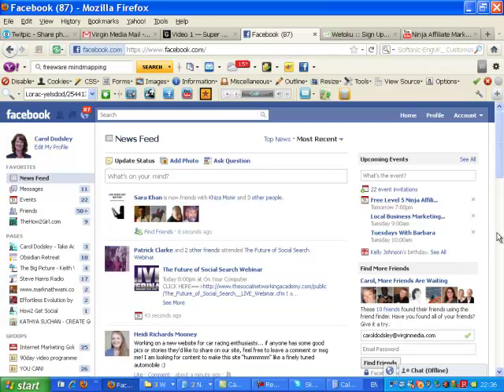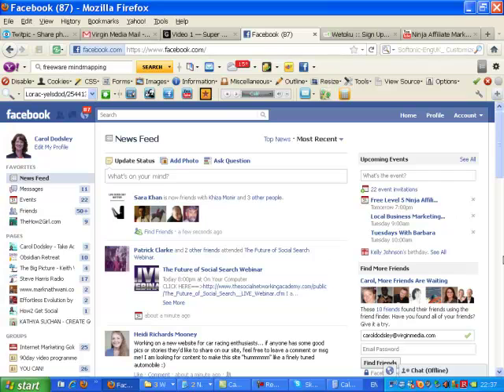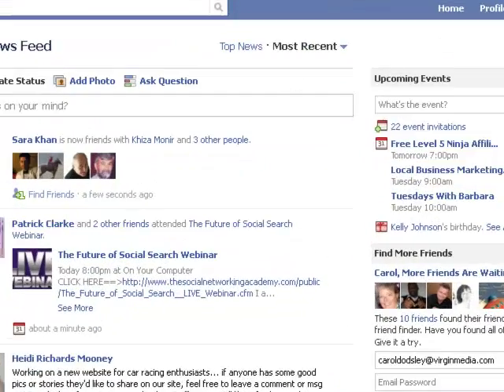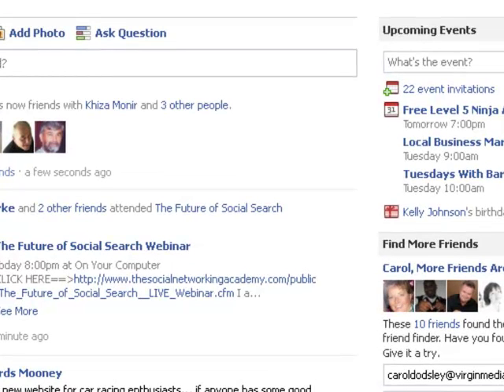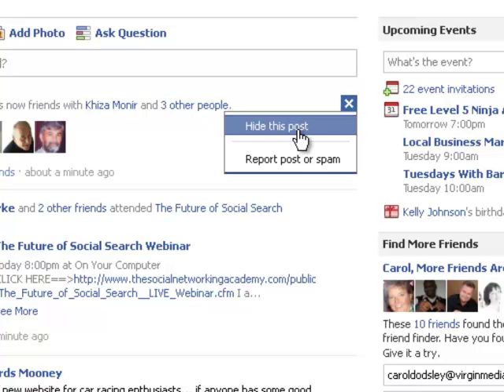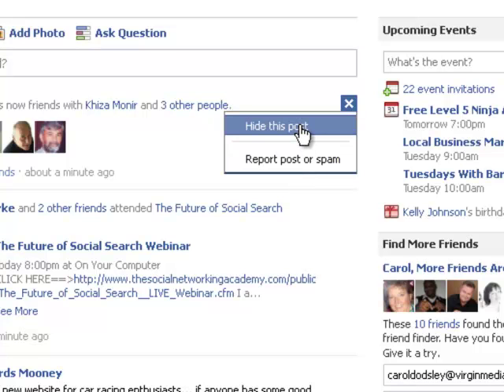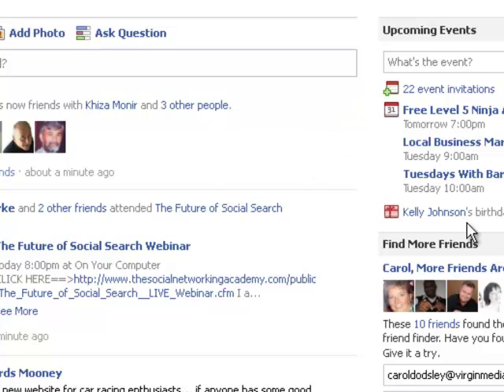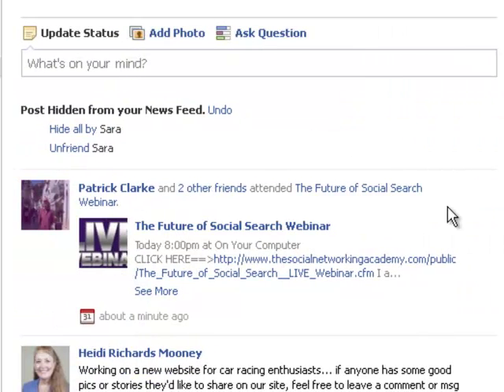Hide Facebook posts and unfriend - Brand new update 3rd Sept 2011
shows you how to use facebook for your business success - whether you want to create a secure fanpage or market and promote using Facebook the How2 Girl shows you the secrets, the strategies and the tools to make it a succes for you Why not come and join us on teh fanpage too